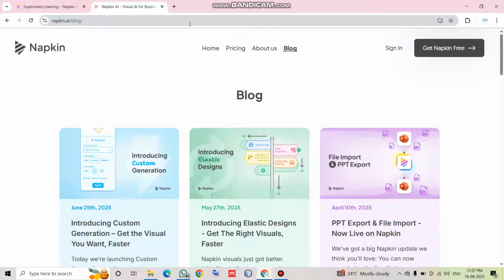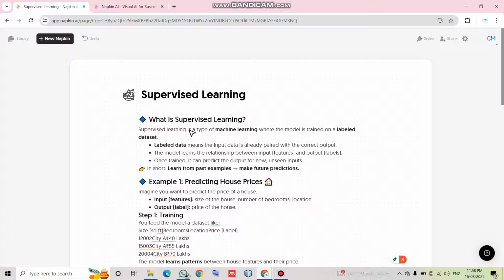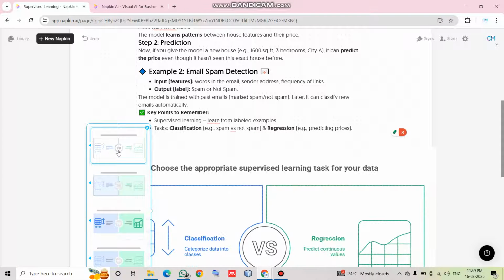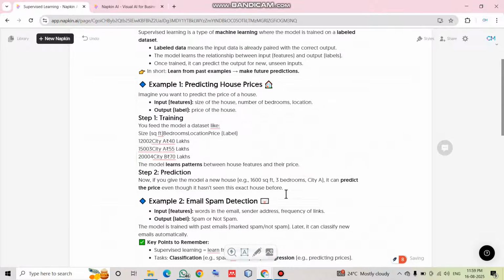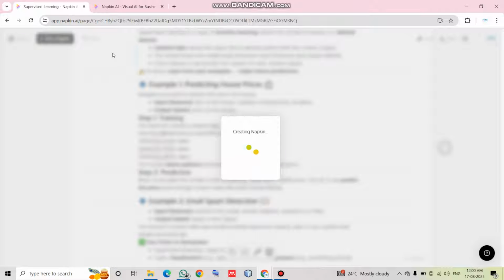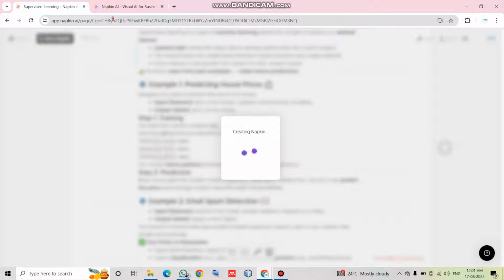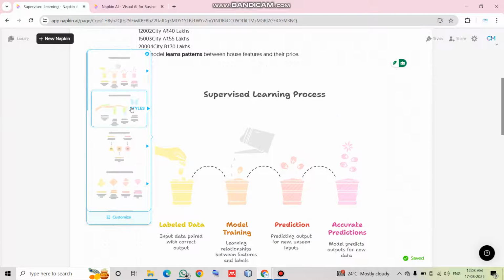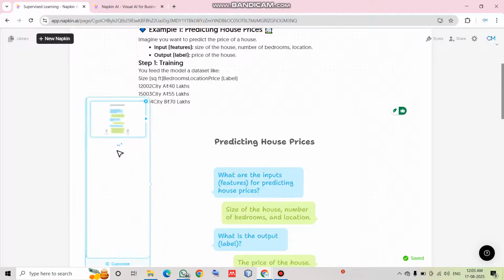Turn Text into Workflow Diagrams Instantly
🚀 Turn Your Research Text into Workflow Diagrams Instantly!

Are you a researcher, student, or academic professional tired of spending hours designing workflow diagrams for your papers, reports, or presentations?
With Napkin AI, you can simply type your process in text, and the AI will automatically generate clear, professional workflow diagrams in seconds.

✨ Why Napkin AI?
✅ Save hours of manual work
✅ Create professional diagrams instantly
✅ Perfect for research papers, project reports & presentations
✅ Share ideas visually and effectively

📊 Whether it’s research methodology, data analysis workflow, or project flowcharts, Napkin AI makes diagramming effortless.

👉 Try it today and focus more on your research work – not on formatting diagrams!